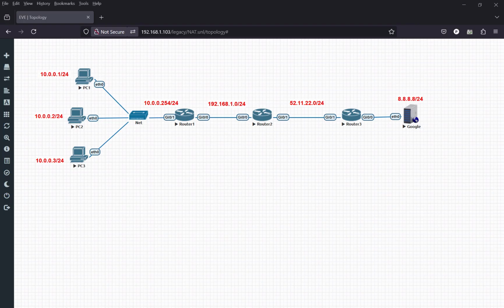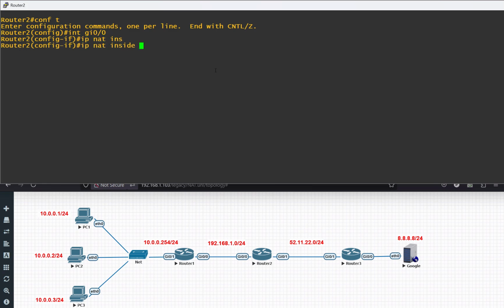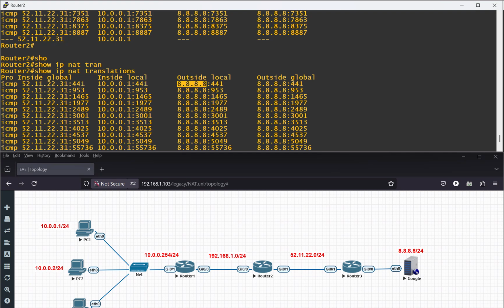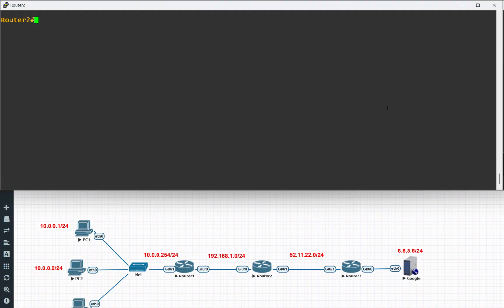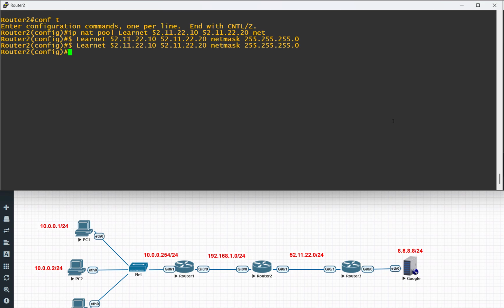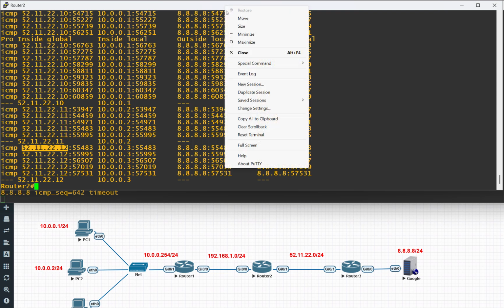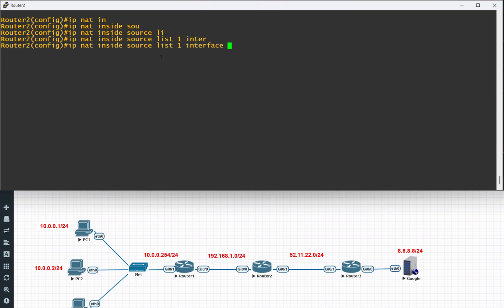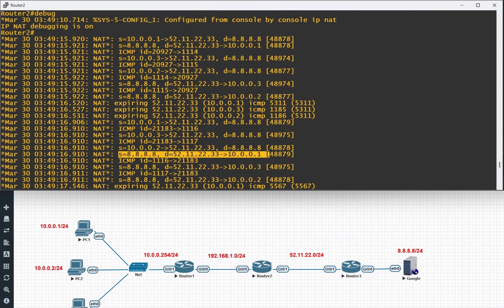NAT Configuration and Verification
In this video, we dive into Network Address Translation (NAT) configuration and verification on a Cisco router. You'll learn how to set up Static NAT, Dynamic NAT, and Port Address Translation (PAT) step by step. We also cover key verification commands to ensure your NAT setup is working correctly. By the end, you'll understand how NAT helps conserve public IP addresses and enables internal devices to communicate with the internet securely. Perfect for CCNA 200-301 exam preparation!